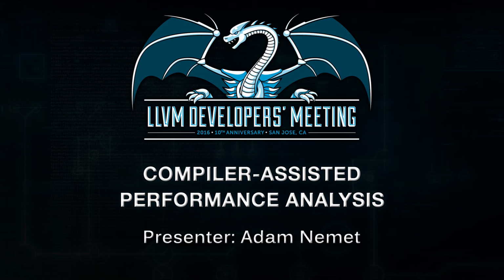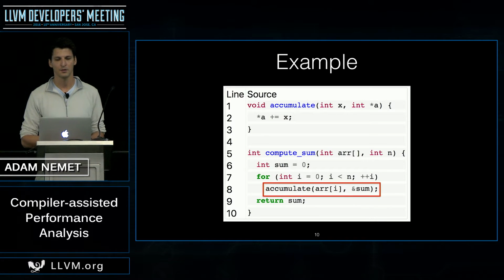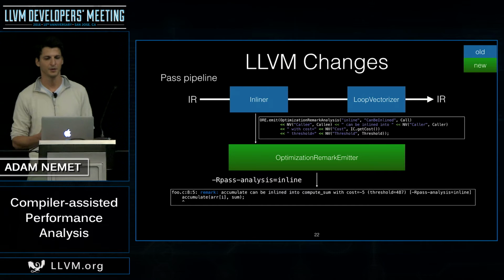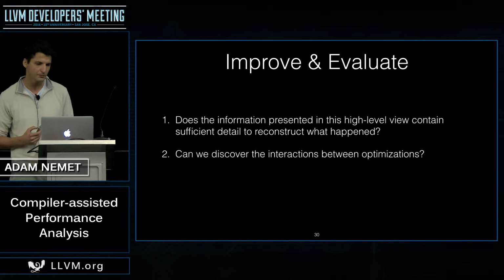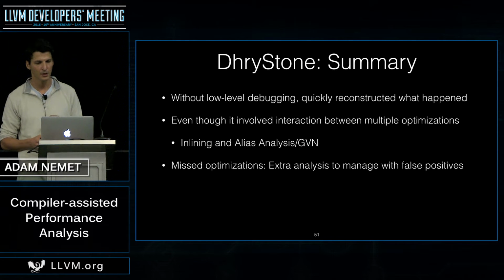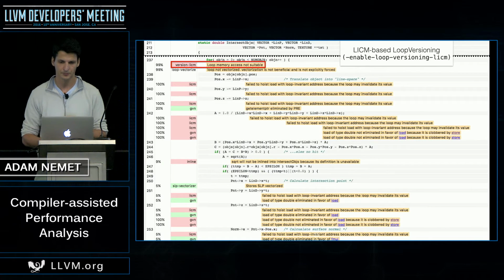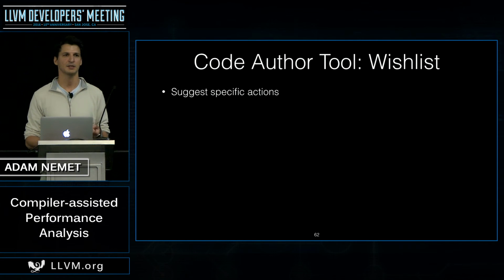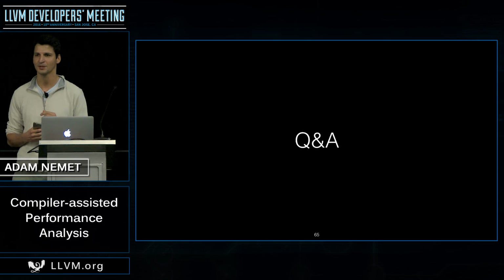2016 LLVM Developers’ Meeting: A. Nemet “Compiler-assisted Performance Analysis"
Compiler-assisted Performance Analysis - Adam Nemet, Apple Inc.

Optimization diagnostics have been part of LLVM for years. While important, these diagnostics had a narrow focus on providing user feedback on the success or failure of Auto-vectorization. This work explores the possibility of extending on this foundation in order to build up a full-fledged performance analysis tool set using the compiler. The talk will first lay out the elements of this tool set. Then we will evaluate and refine it through an exploration of real- world use cases.